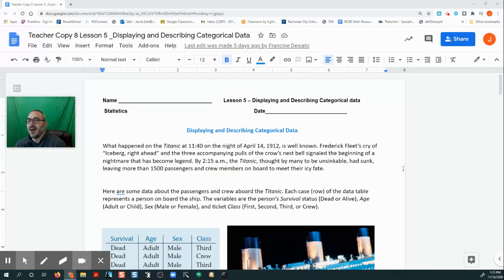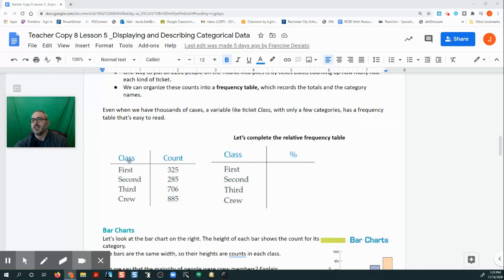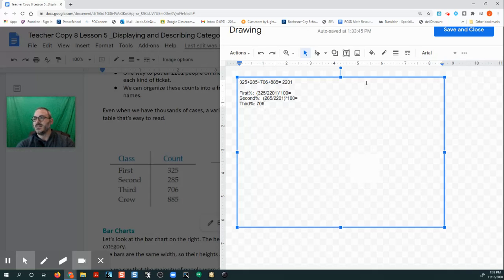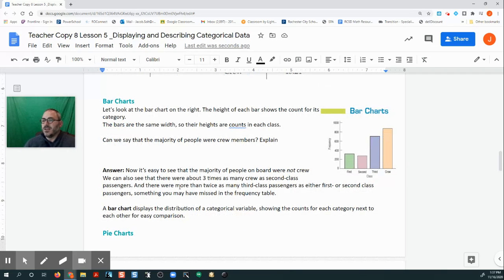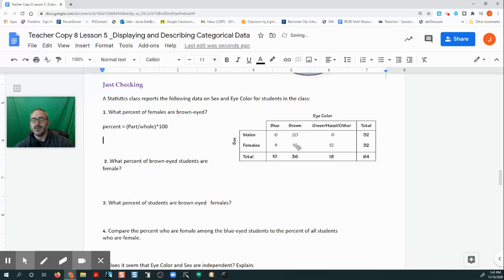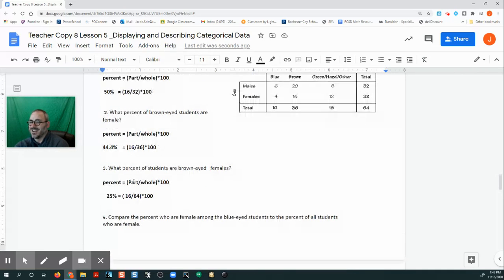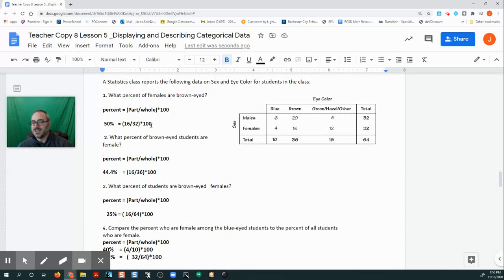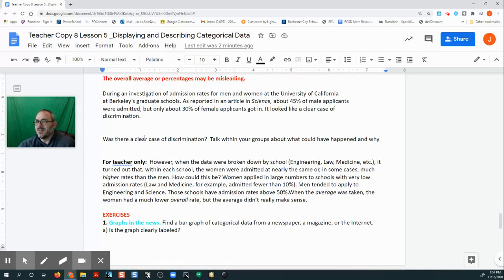#1 Lesson 5, Statistics